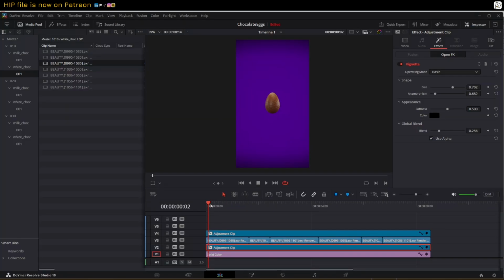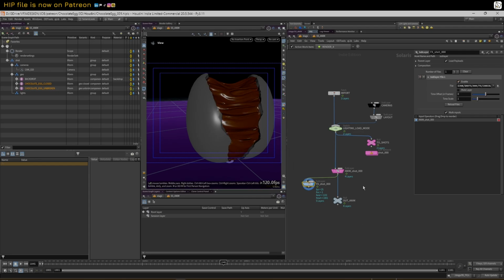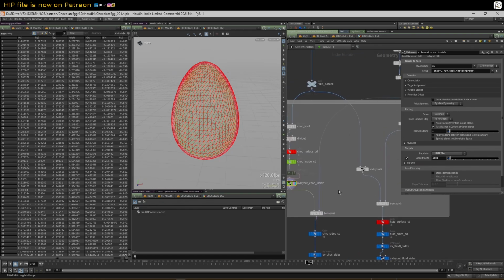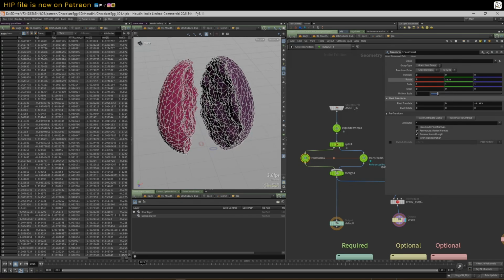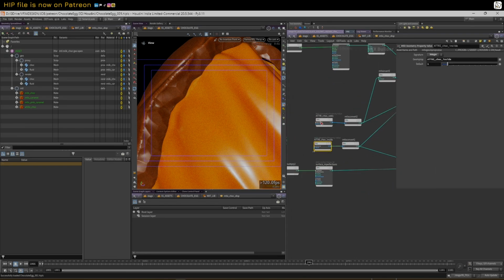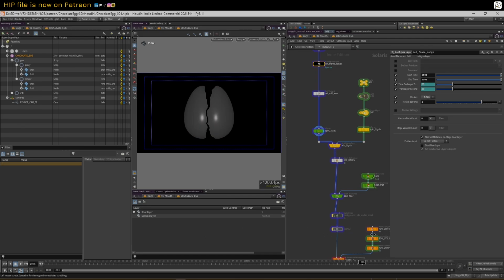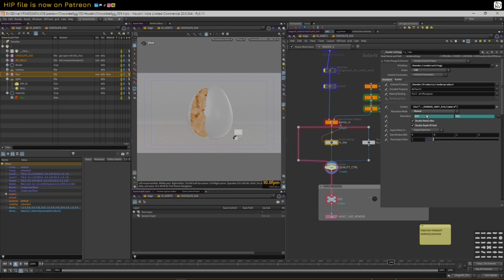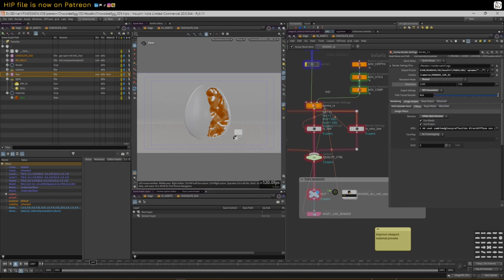Creating Production-Ready USD Assets in Houdini — Chocolate Ad Workflow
👇more  Info & chapters
📚CHAPTERS ▬▬▬▬▬▬▬▬▬▬▬▬▬▬▬▬▬▬▬▬▬▬▬▬▬▬▬▬▬▬▬▬▬▬▬▬▬▬▬▬▬▬▬▬▬▬▬▬▬▬▬▬▬▬▬▬▬▬▬▬▬▬▬▬▬▬▬▬▬▬▬▬▬▬
00:00:00 Project overview - ASSETS 01
00:17:03 Modeling the egg in SOPS
00:45:03 Materials
00:52:05 Lookdev set-up
01:08:24 AOV & render settings
01:17:54 rendering all variants with TOPS
ℹ️TUTORIAL INFO
In this tutorial series 01-05, we build a fake chocolate egg commercial from scratch using Houdini’s USD-based LOPs workflow. Each step represents a key department in a modern VFX pipeline. ASSETS, LAYOUT ,ANIM, FX & LIGHTING

📌 Tutorial Overview
 • Project: Fake social media advert for a chocolate egg.
 • Focus: Workflow using Houdini LOPs & USD in a single scene, split into department-style networks.
 • Goal: Simulate a VFX pipeline (01 ASSETS → 02 LAYOUT → 03 ANIM → 04 FX → 05 LIGHTING).

🛠️ ASSETS Stage
 • Created a procedural chocolate egg model (unbroken, fractured, open, with/without liquid).
 • Used Component Builder to structure variants and assign purposes (proxy/render).
 • Procedural texture with Copernicus for height map/displacement.
 • Assigned MaterialX shaders for milk/white chocolate and caramel.
 • Implemented versioning and structured path-based exports.

🎨 Lookdev Stage
 • Live-link procedural height maps into MaterialX shaders.
 • Shader displacement controlled by attributes.
 • Multi-material support with switching between chocolate variants.

🎥 Layout Stage
 • Built USD structure: Cameras, geometry, lights.
 • Added 3 named cameras with shot switching via Shot Edit.
 • Set basic render resolution (e.g., 1280x720) and FPS.
 • Brought in egg variants, backdrop, and assigned layout-level variants.

🏃 Animation Stage
 • Imported layout into new LOPs network.
 • Animated egg opening via visibility/pruning and SOP-based animation.
 • One shared animation used across three shots.

💥 FX Stage
 • Imported animated shot.
 • Added fluid sim for caramel using Houdini FLIP.
 • Used proxy geometry for fast previews.

💡 Lighting Stage
 • Imported live layout, animation, and FX.
 • Added light rigs and environment lights.
 • Spinning light and object setups for quick lookdev previews.
 • Configurable AOVs, render passes, and Karma XPU settings.

🔄 Automation & TOPs
 • Created turntables for variants using expressions (spinning asset or lights).
 • Used TOPs to render multiple variants (milk vs. white chocolate) automatically.
 • Substituted render settings (high/low/very low quality) using switch nodes.
 • Saved to structured paths with $OS, $VARIANT, and versioning.

🗃️ Project Management
 • All USD work done in one scene file.
 • Each department isolated in its own LOP network.
 • Modular setup to enable clean asset handoff or self-iteration.
 • Proxy and render purposes split for optimized previews and final output.

🔜 Future Plans
 • More advanced tutorials: complex FX (e.g., packaging tear), multiple lighting environments, contact sheets, refined shading techniques.

Whether you're learning USD workflows or want to push your procedural skills further, this project-based tutorial covers it all.